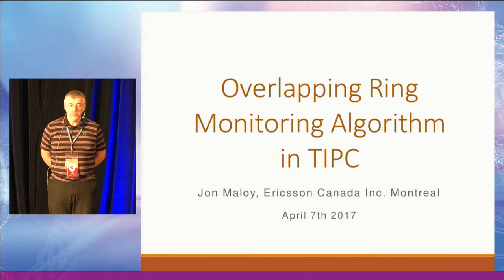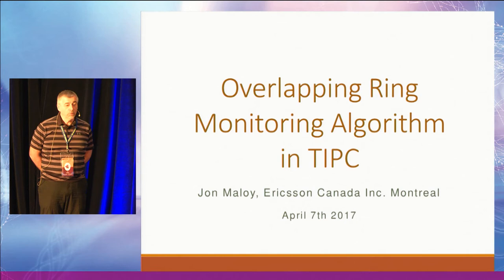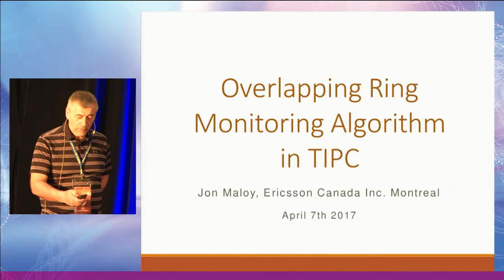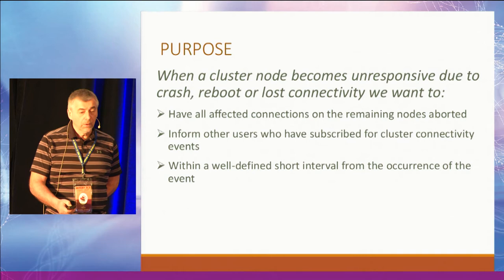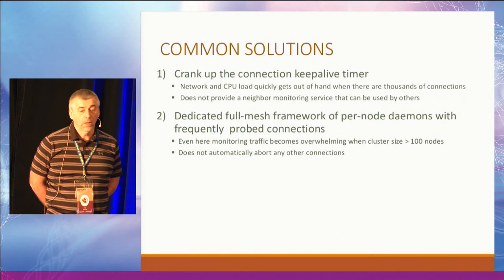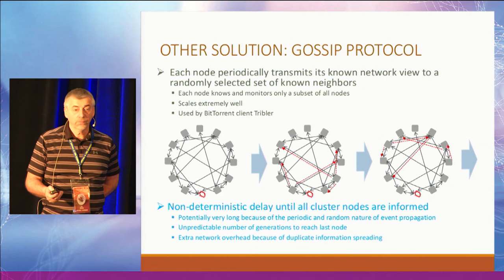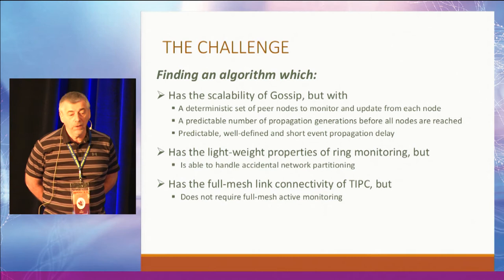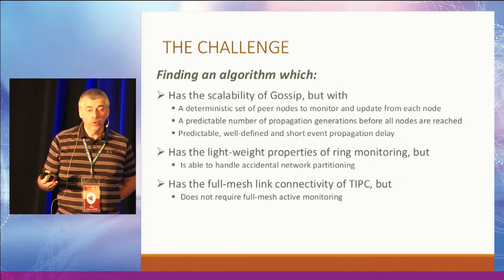Netdev 2.1 - Overlapping Ring Neighbor Monitoring Algorithm in 1000-node Clusters By J. Maloy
In this talk given at Netdev 2.1 on the 7th of April, John Maloy describes the details of the architecture and algorithm of the new neighbor monitoring algorithm for TIPC which was introduced in Kernel  4.7.